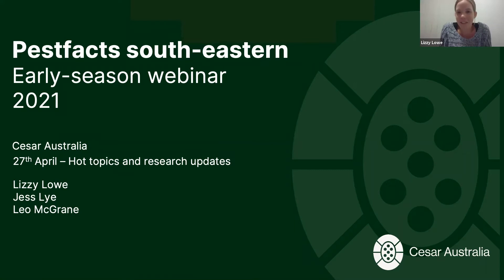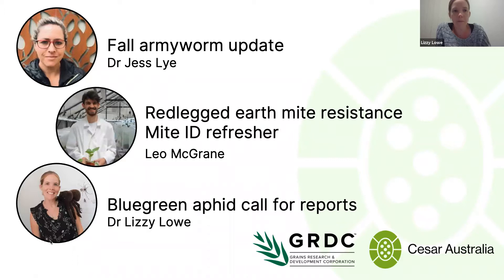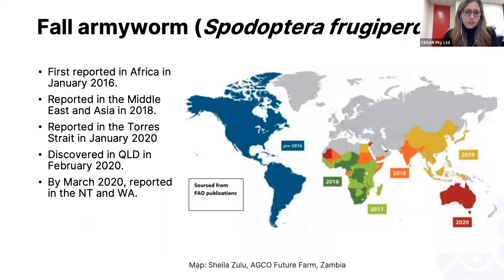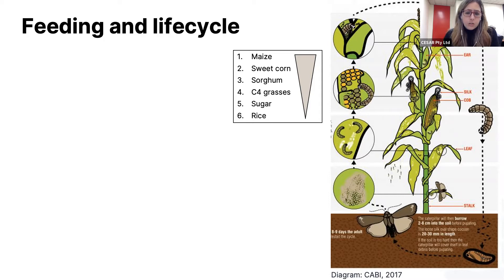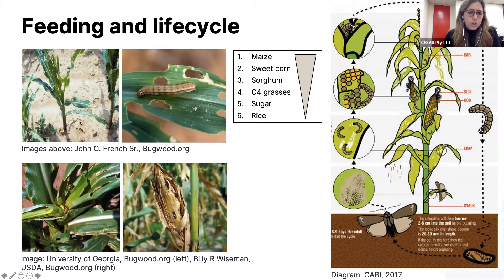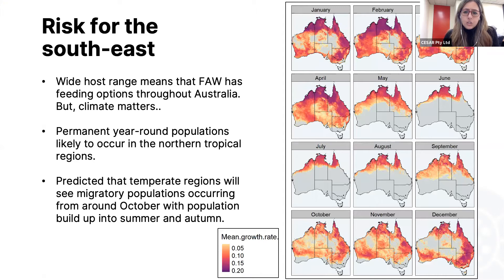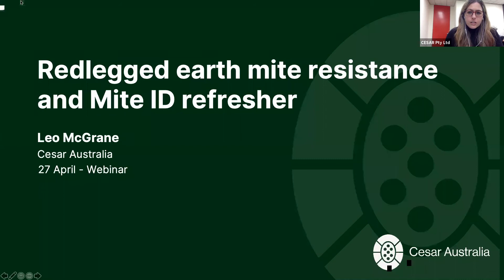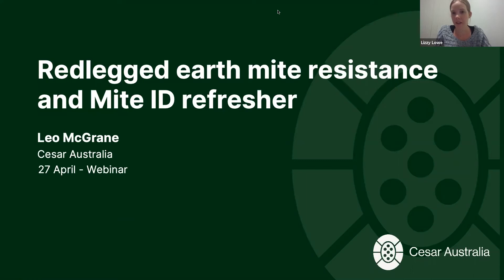Pestfacts 2021 early season webinar 2 - Fall armyworm | RLEM resistance update | Mite ID refresher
In this webinar we give you an update on recent Fall armyworm trapping research in Australia, an update on redlegged earth mite resistance research and we give you and identification refresher for mites.